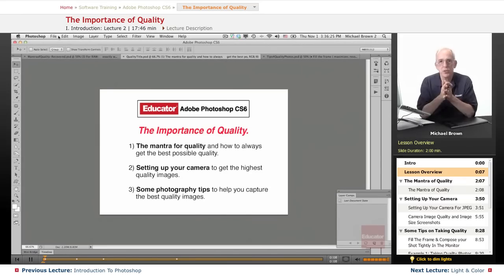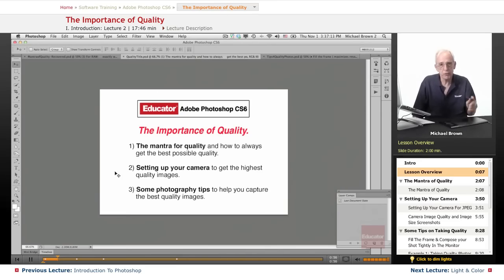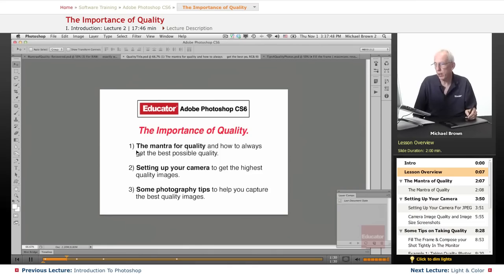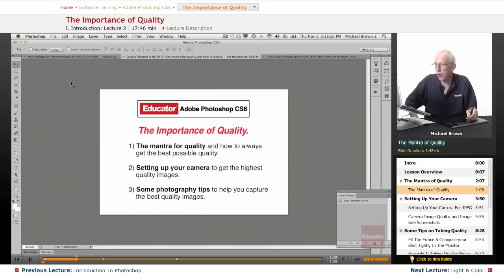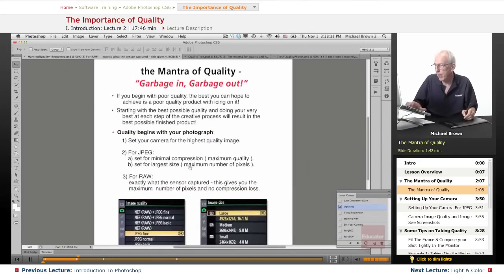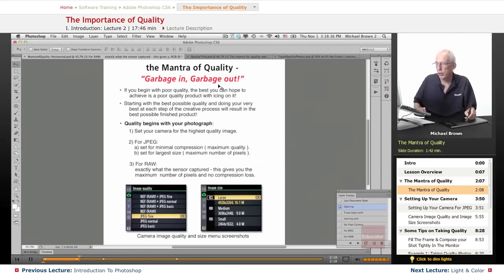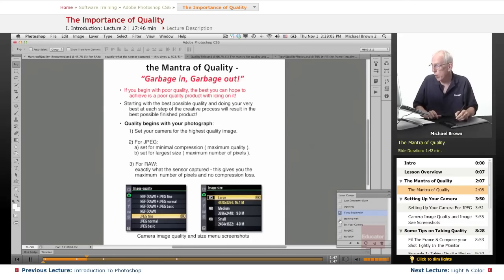"The Importance of Quality" | Adobe Photoshop CS6 with Educator.com